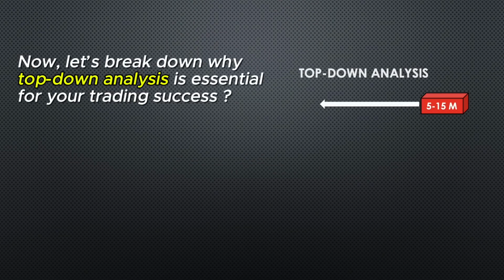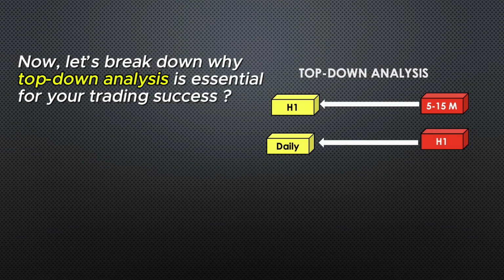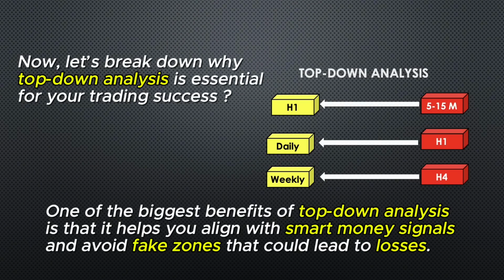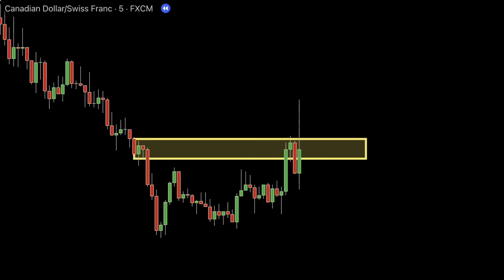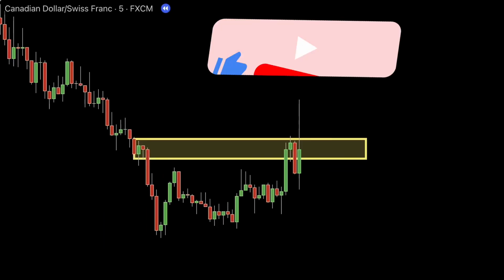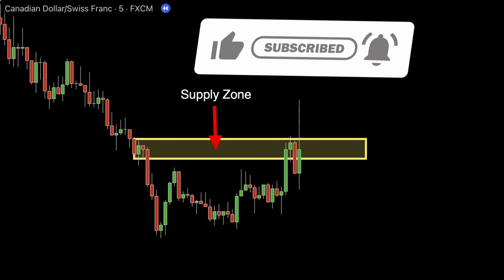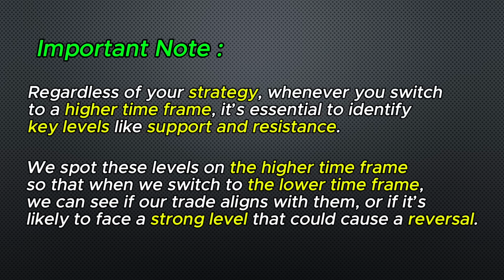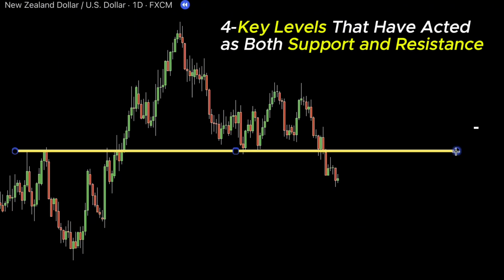💹🚀"Secrets to Timing Your Trade Entry for Maximum Profit"🚀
Unlock the full potential of top-down analysis with this step-by-step guide tailored to align your trades with smart money moves. In this video, we dive deep into a powerful top-down analysis strategy that combines smart money concepts with precise price action techniques, helping you avoid fake zones, align with the market structure, and find high-accuracy entry points.